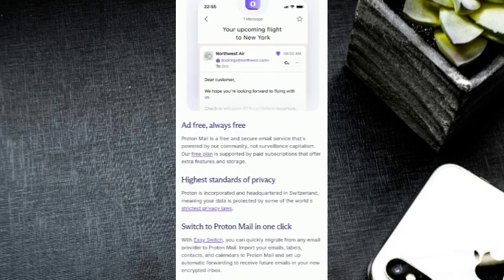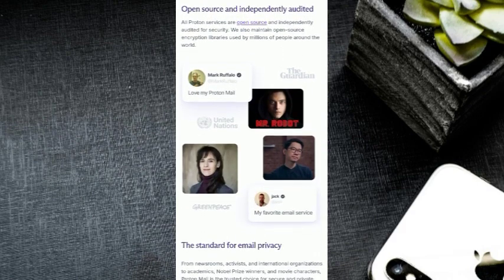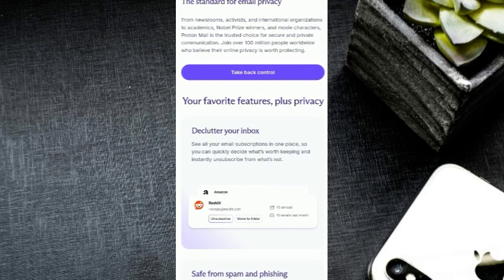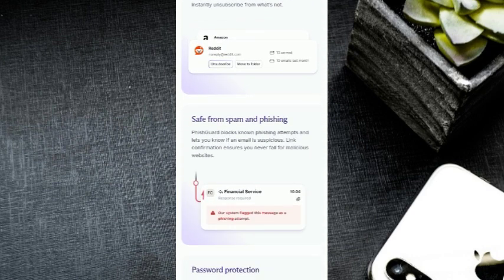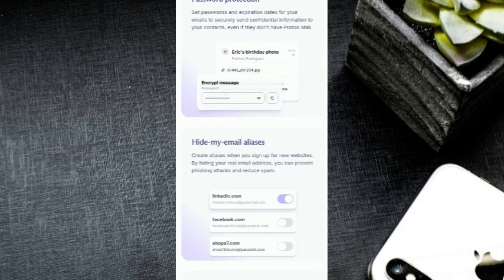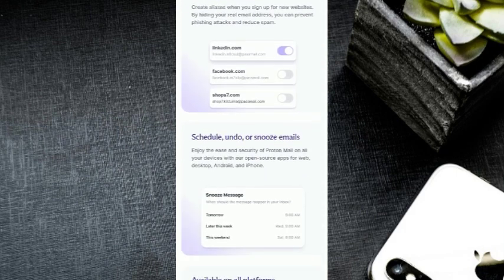PROTON MAIL- How to Safely Use it on a Public Computer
In This Video, you will learn about PROTON MAIL- How to Safely Use it on a Public Computer